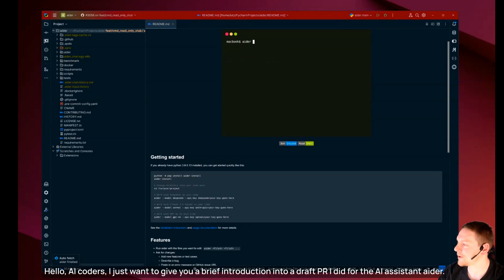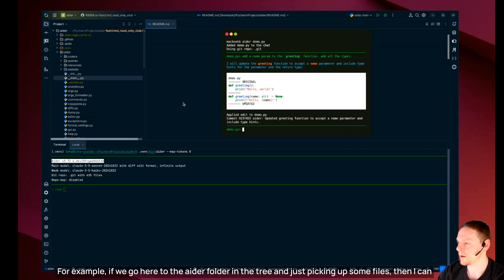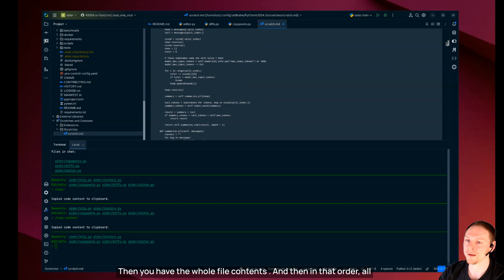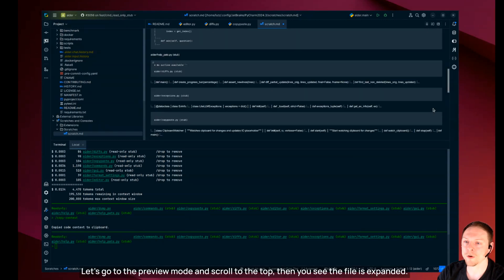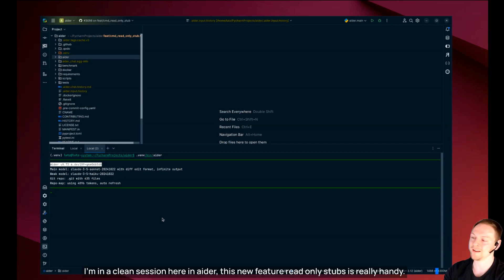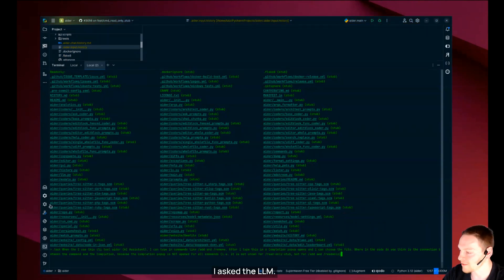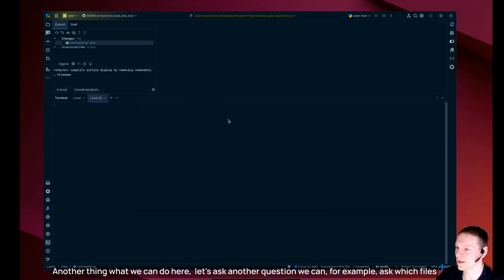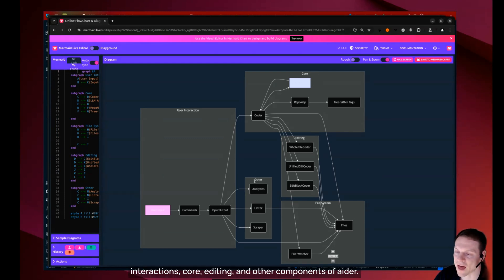Navigating Large Codebases: Aider's Read-Only Stub Solution (re-upload)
Enhancing AI Coding with Read-Only Stubs in Aider

In this episode, we delve into a new draft-feature for the AI assistant Aider that allows the inclusion of read-only files as stubs in the chat context. This feature lets developers add file outlines without embedding the entire content, helping keep the context clean and manageable. We explore how this works within a JetBrains PyCharm IDE environment, detailing the steps and commands used to enable this functionality. We also look at practical applications of this feature, including its use in exploring large codebases and improving auto-completion. Join us as we demonstrate two real-world scenarios showcasing the benefits of using read-only stubs and how it enhances source code exploration and problem-solving.

00:00 Introduction to the Draft PR for AI Assistant Aider
01:14 Setting Up the IDE and Initial Steps
01:43 Adding Files to the Chat Context
04:47 Introducing the Read-Only Stub Command
07:19 Real-World Use Cases and Problem Solving
08:22 Exploring the Codebase with Read-Only Stubs
11:13 Using the LLM for Codebase Insights
15:41 Final Thoughts and Future Plans